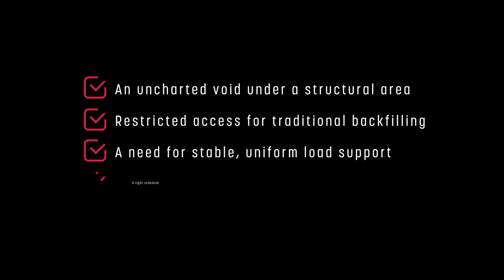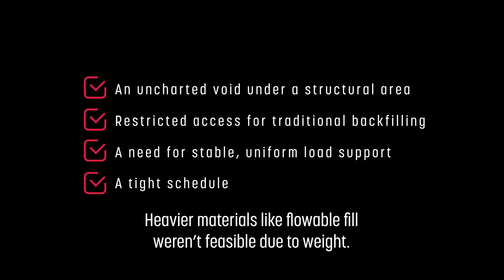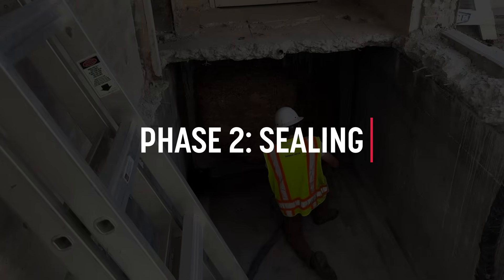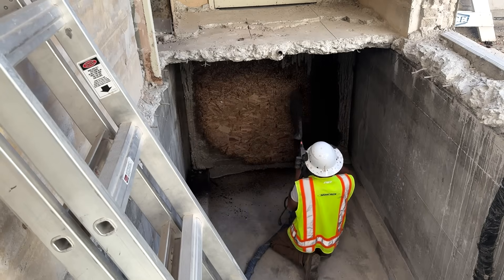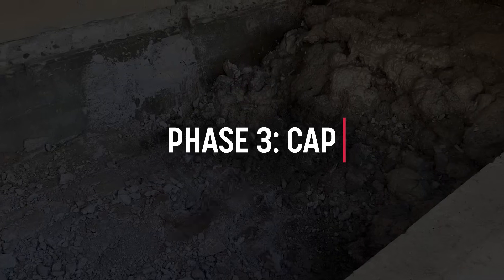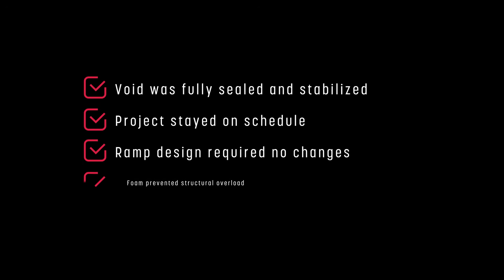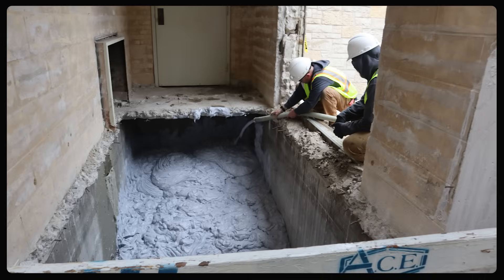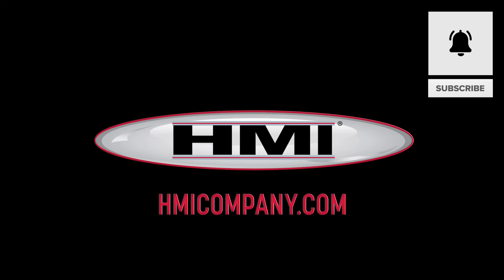Crew Discovers Hidden Tunnel — HMI’s Foam Solution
A construction crew in Manitowoc, WI uncovered a hidden 6×6×14 ft tunnel beneath a church during an ADA ramp renovation. To avoid delays and structural risk, HMI® provided a fast, lightweight geotechnical foam solution to fill and stabilize the underground void.
Using HMI 201 Lightning and FillFoam™, the team sealed and filled the tunnel in just one hour—without heavy equipment, compaction, or added load.

Key Results:
• Underground void fully filled and stabilized
• No redesign needed for the ADA ramp
• Project stayed on schedule
• Clean, low-impact installation

HMI’s engineered foam is ideal for void filling, soil stabilization, and lightweight load support in construction and infrastructure projects.

🟥 Ready to get started and learn exactly how to build your own business? Sign up for our 2-Day Beginner Training Seminar